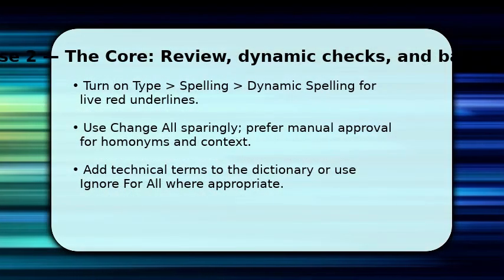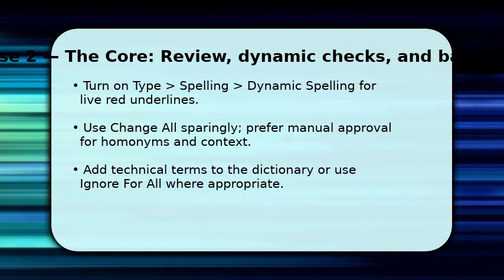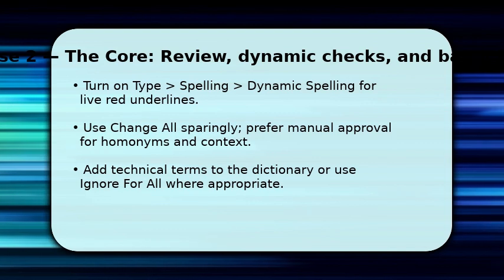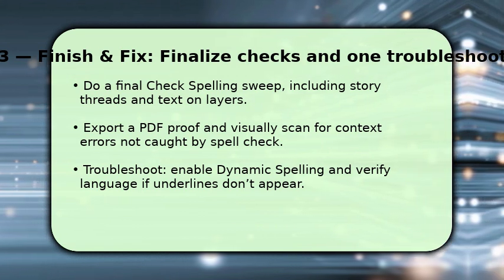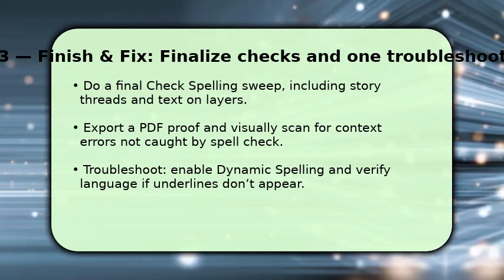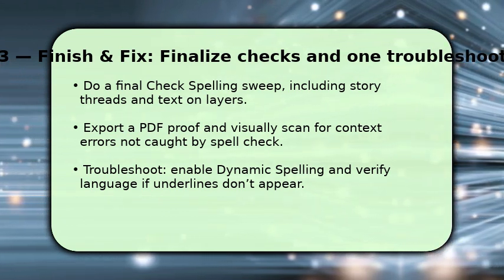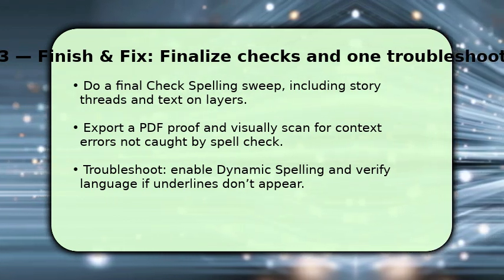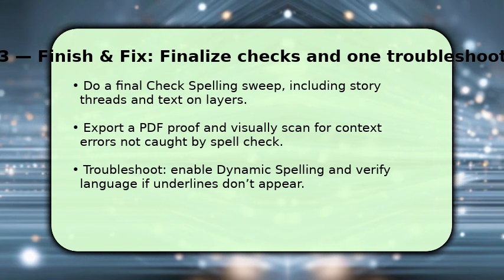How to Spell Check in Indesign (easy Method)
How to Spell Check in Indesign (easy Method) | 🔒 Surfshark VPN Deal — Stay private and secure. $1.99/mo + 3 Months Free ▸

Learn the straightforward method to spell check your documents in Adobe InDesign with this quick tutorial. Discover tips and tricks for ensdictors, designers, and professionals looking to ensure their work is error-free.

Adobe InDesign, spell checker tool, tutorial on spelling correction in Indesign, InDesign spell checking guide, correct typos in Adobe InDesign, Indesign proofreading tips, Spell Check feature of InDesign, How to use Spelling & Grammar panel in InDesign, Correcting mistakes in design software, Adobe Indesign spelling correction tutorial